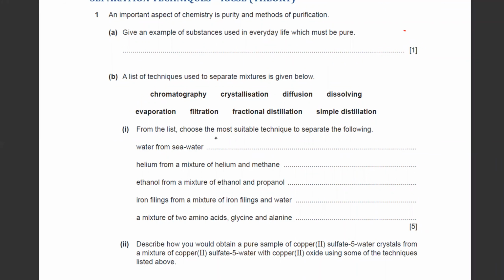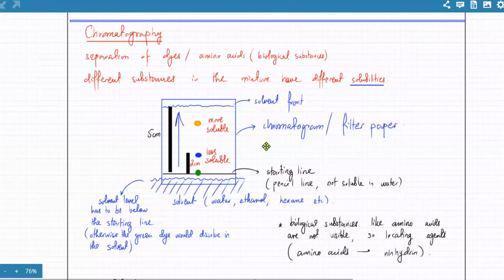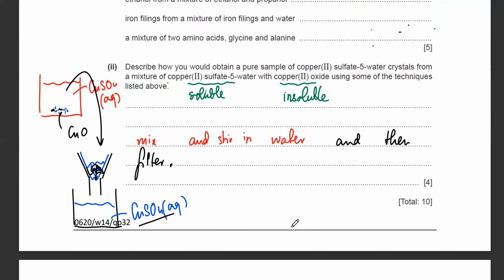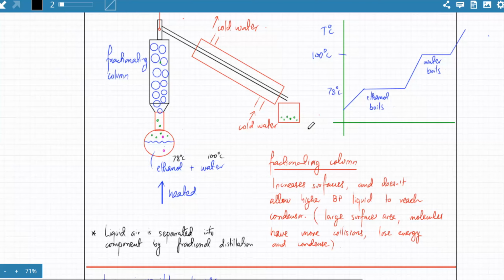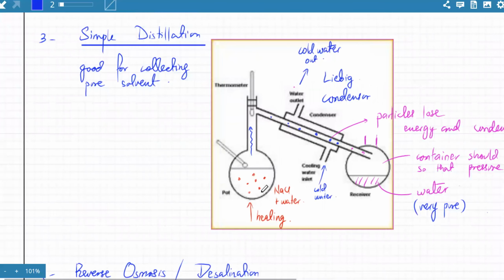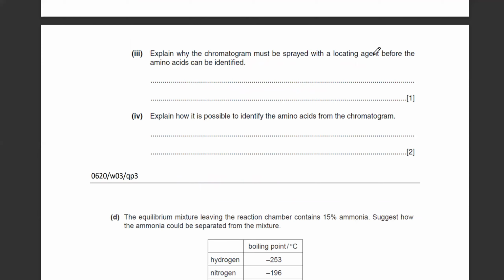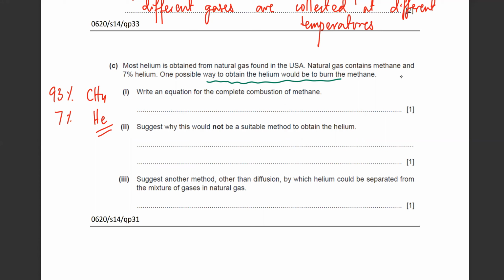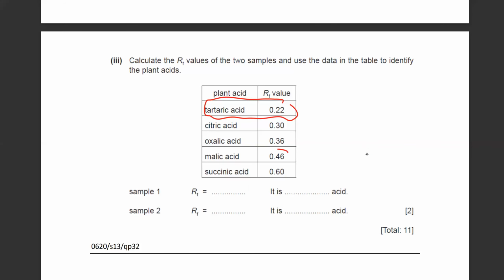Live Class - O Levels Chem 21 June 2021 - Types of Separation Techniques - Past Paper Questions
Mixtures can be physically separated by using methods that use differences in physical properties to separate the components of the mixture, such as evaporation, distillation, filtration and chromatography.
Types of Separation techniques
There are six ways to separate mixtures including sedimentation, decantation, filtration, evaporation, crystallization and distillation. Mixtures are made up of both solids and liquids. Mixtures that contain only solids must be separated through sublimation, extraction, magnetic separation or chromatography.